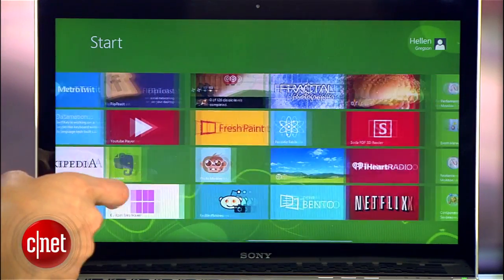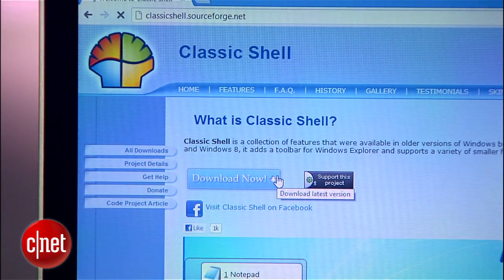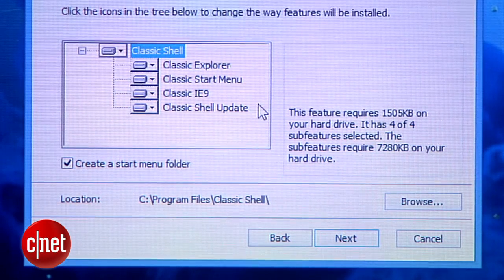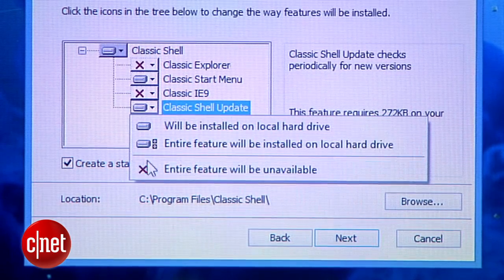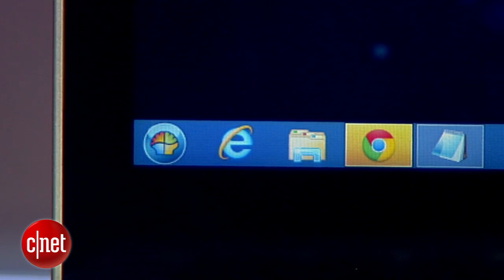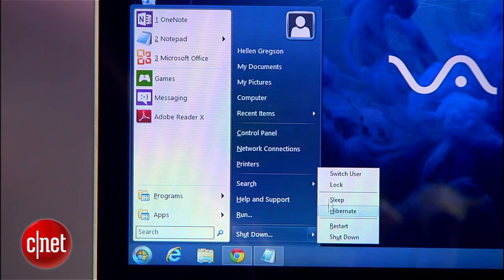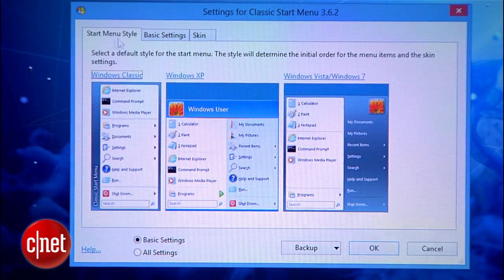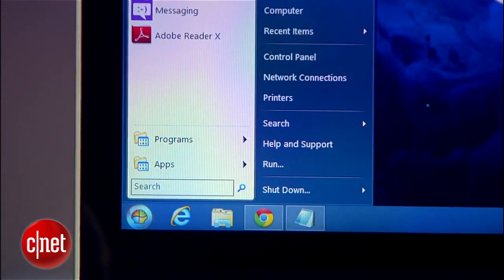CNET How To - Bring the Start menu back to Windows 8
If you've made the move to Windows 8, but miss the convenience of that little button down in the corner of the screen, Sharon Vaknin has a solution that will have you singing "Start Me Up" once again.